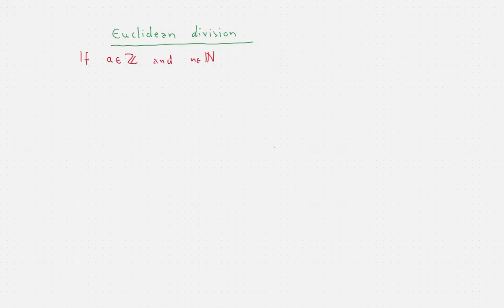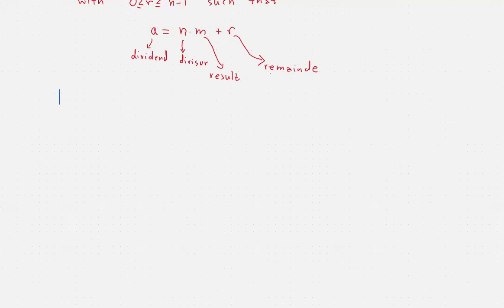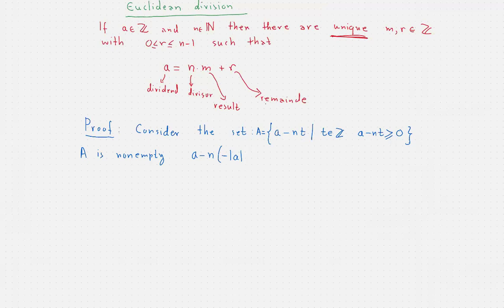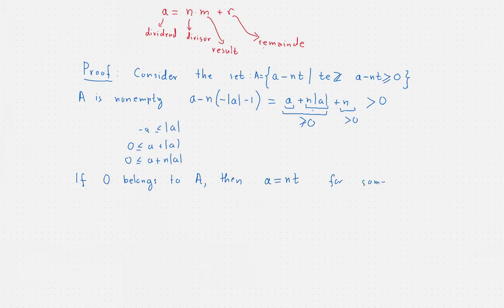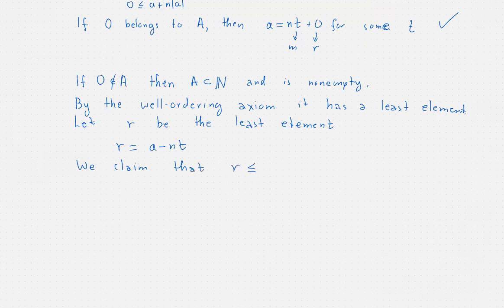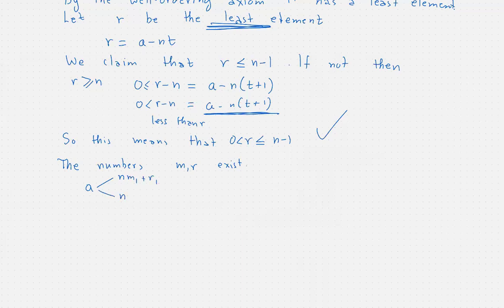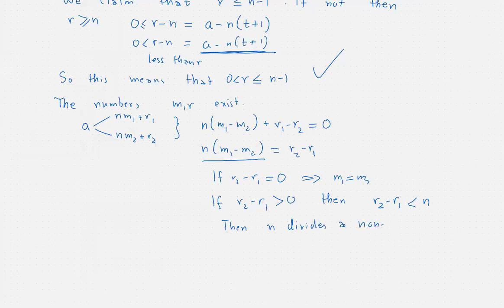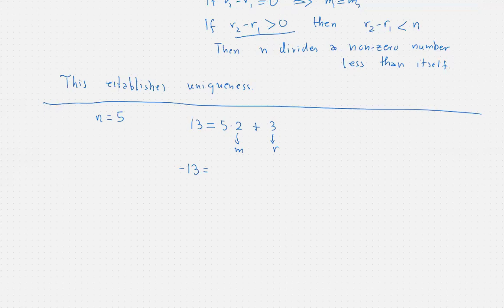Project Prime Numbers - 09 - Euclidean Division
In this video, we state and prove the existence of the result and the remainder in the Euclidean division of an integer number by a natural divisor.